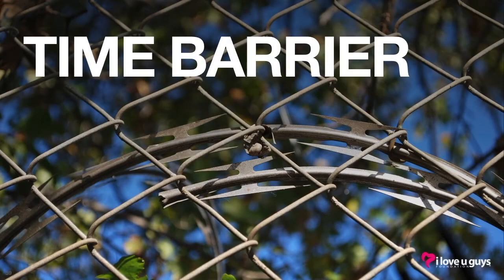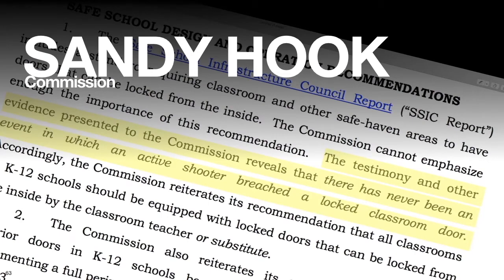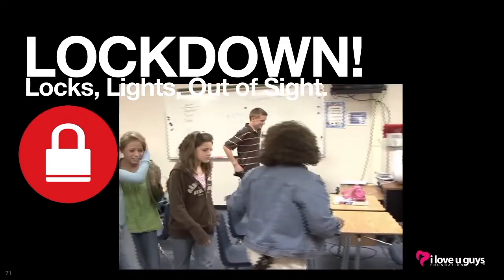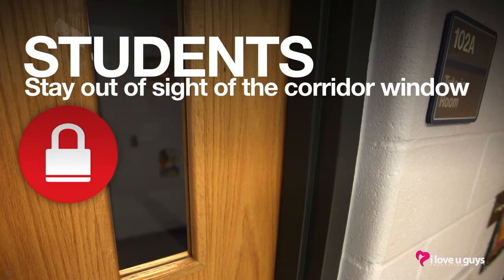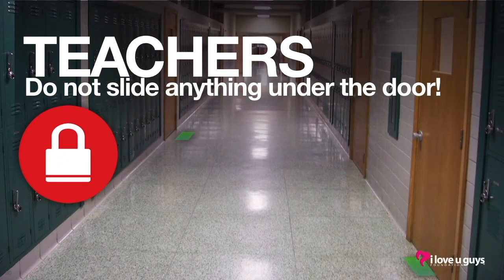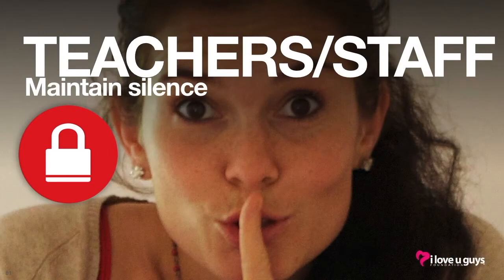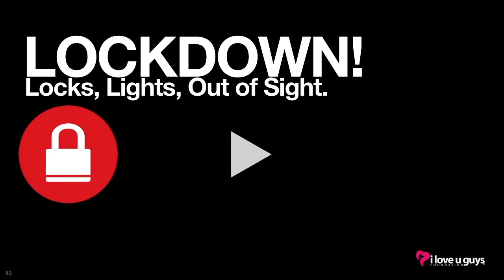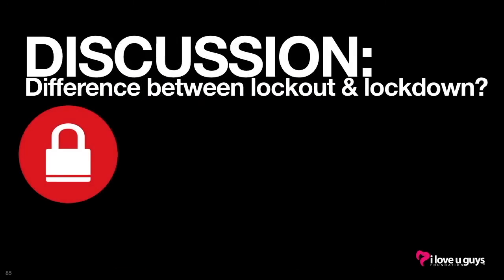3 SRPX Lock Down